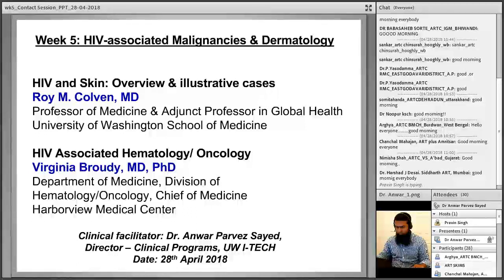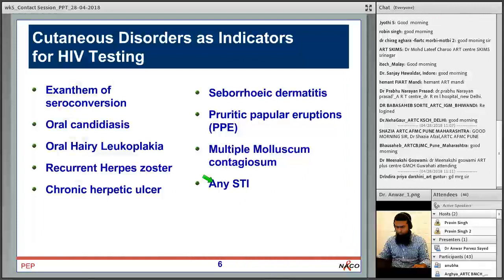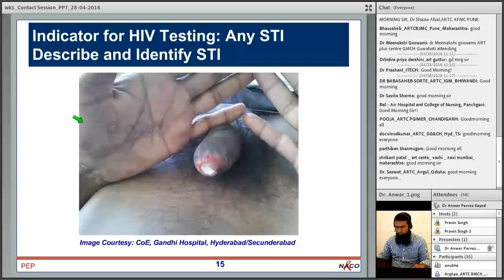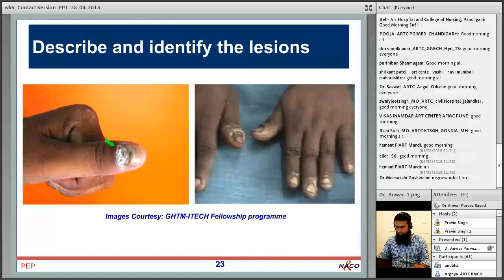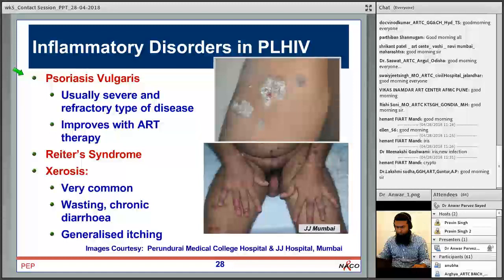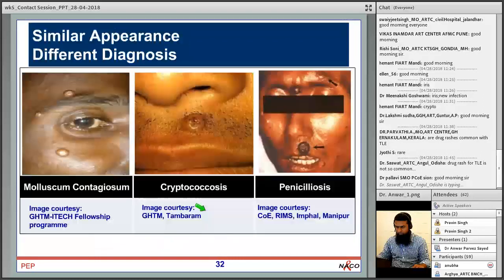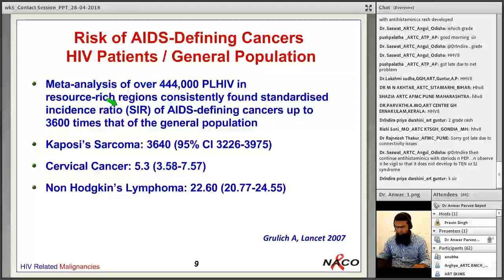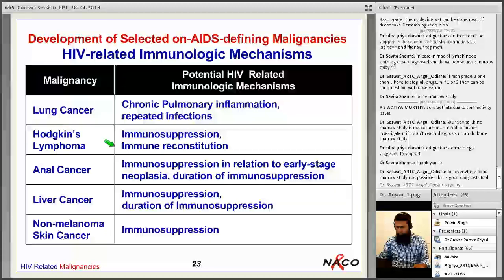Week 5: Contact Session "HIV-asso Malignancies & HIV-asso Dermatology" Dr. Anwar 28 April 2018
Clinical Contact Session of Clinical Management of HIV course conducted on 28th April 2018 by Dr. Anwar Parvez Sayed on the Topic: HIV-associated Malignancies & HIV-associated Dermatology